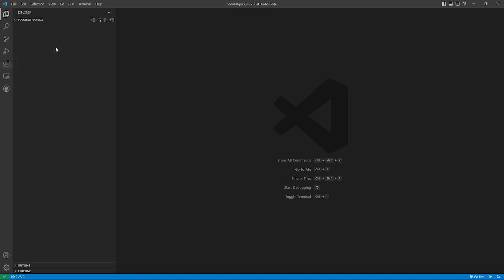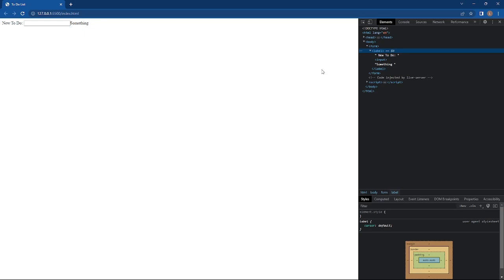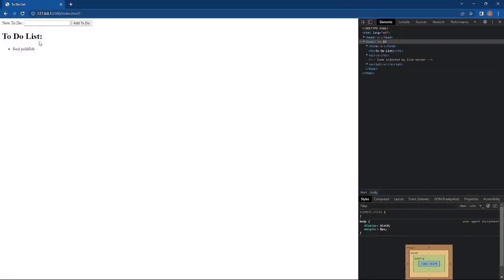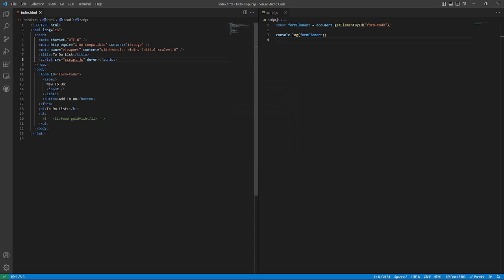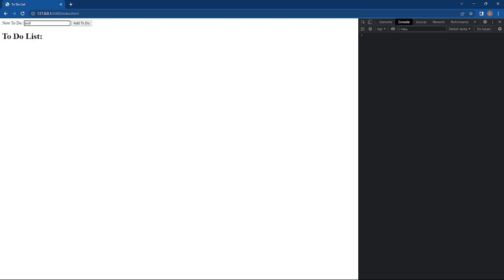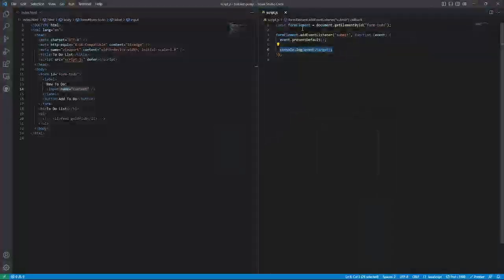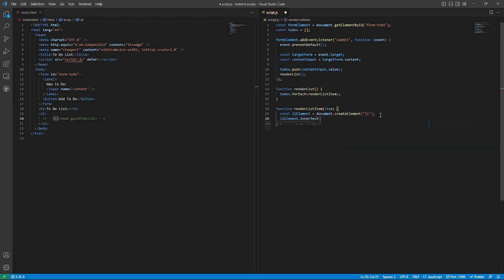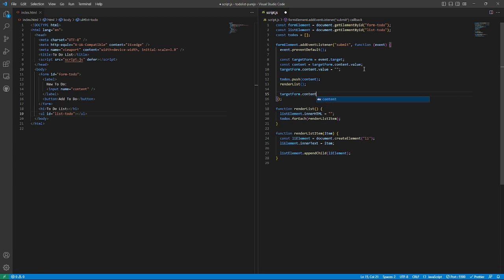JavaScript To Do List App - Part 1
In this video, we'll go over how to create the basics of a front-end To Do app in plain JavaScript/HTML.